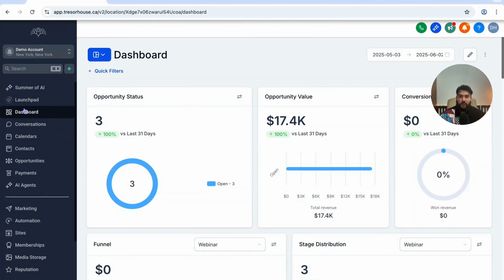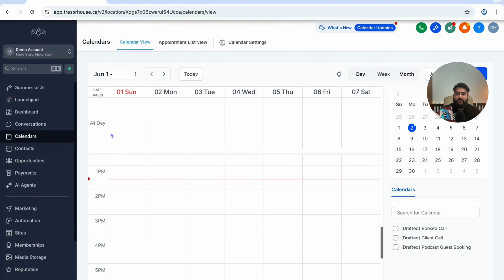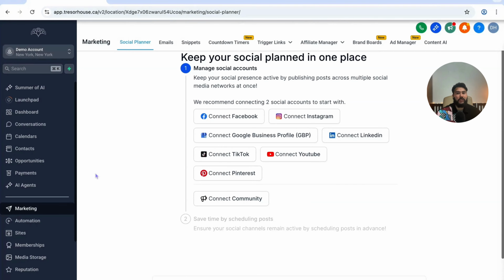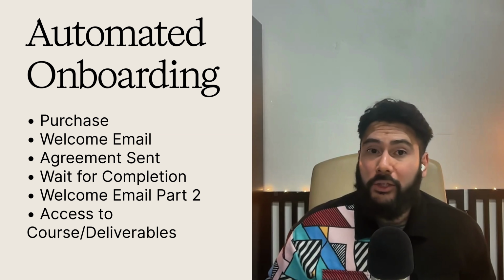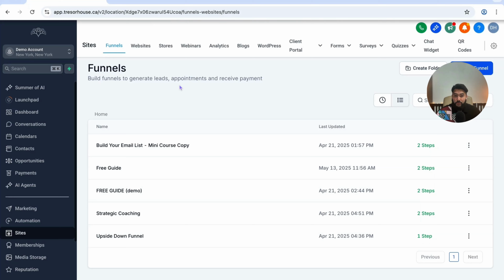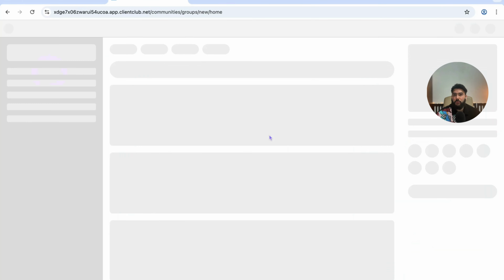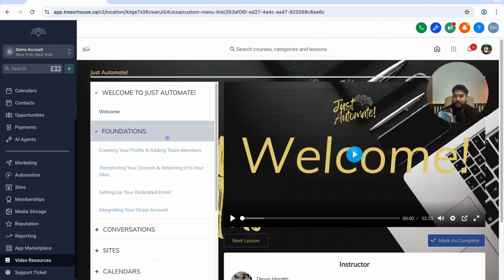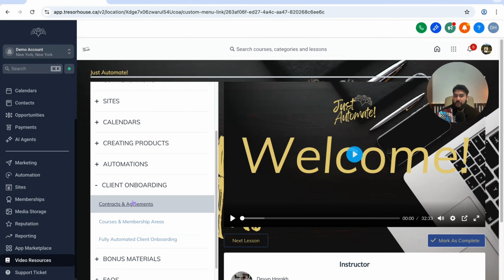Automate Your Coaching Business with This All-in-One Sales & Marketing Software!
Join Devyn as he walks you through an all-in-one software designed specifically for online coaches and creatives. Discover how to effectively utilize the dashboard to track business activities, consolidate your conversations, manage your calendar and CRM, process payments, handle marketing automation, and build websites and funnels. Learn about the membership area, which allows you to host courses and communities, making client interactions seamless. This software is tailored to meet the needs of aspiring online coaches, offering both basic and complete plans to accommodate different levels of business growth.

00:00 Introduction to Just Automate
00:14 Exploring the Dashboard
00:43 Managing Conversations
01:22 Calendar and Booking Links
01:58 CRM and Opportunities
03:04 Payments and Subscriptions
03:37 Marketing Tools
04:29 Automation Features
06:23 Building Websites and Funnels
07:48 Membership Area
09:59 Pricing Plans and Support
12:37 Conclusion and Next Steps